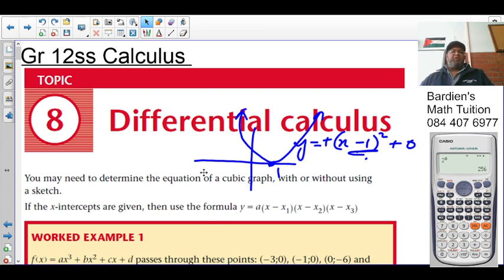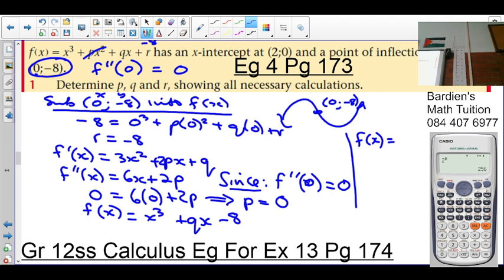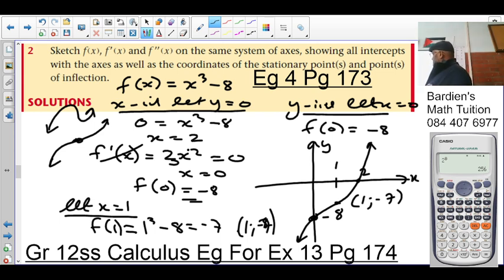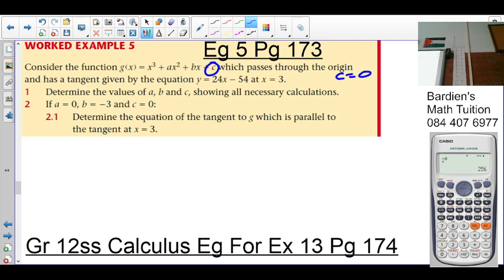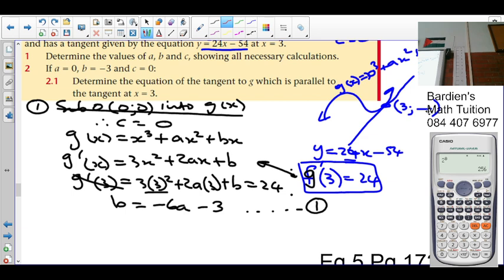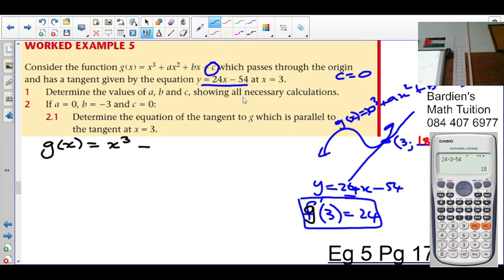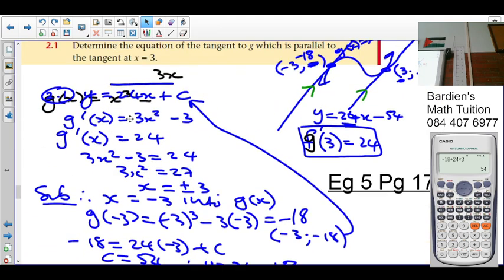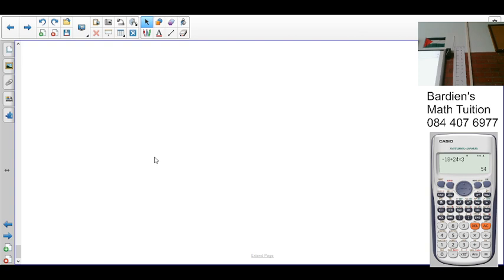Gr 12ss Calculus Lxx Ex 13 P2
Grade 12ss Calculus Lesson xx

Ex 13 Part 2 Determining the equation of a cubic function

Full Lessons:
Lesson 13
Ex 13 Part 1